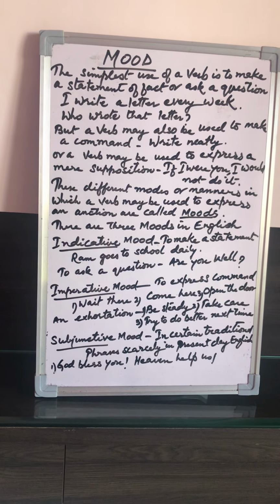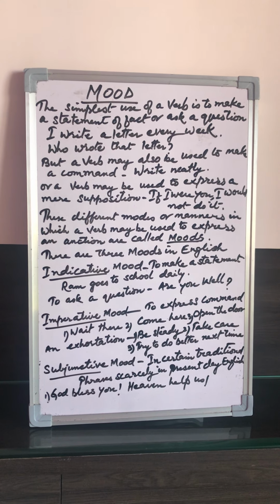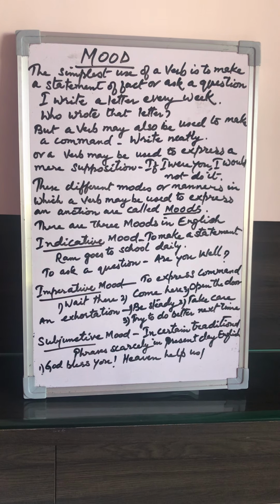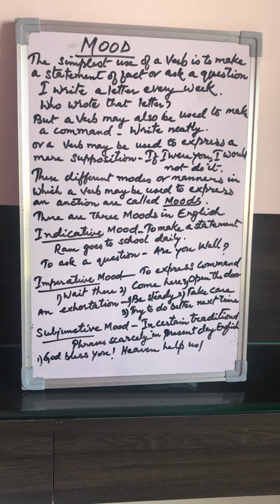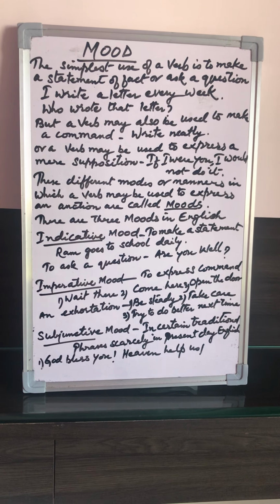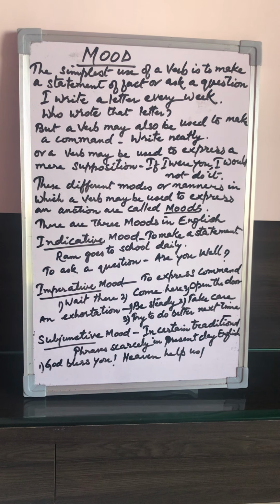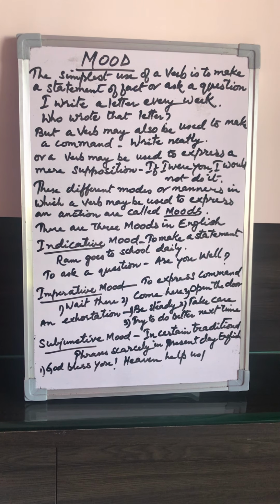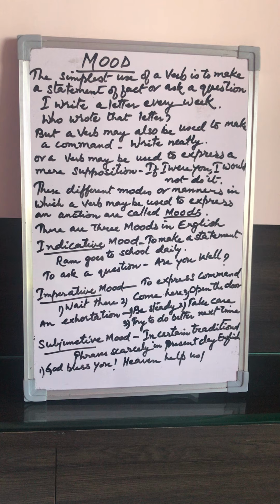B.A.First year General English-Introduction to Mood